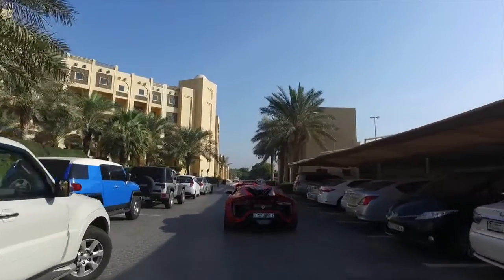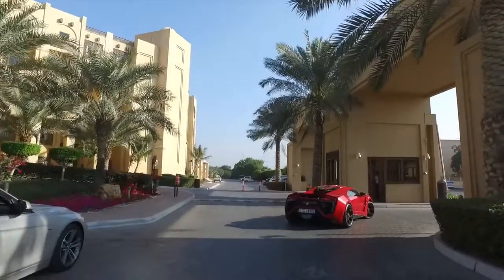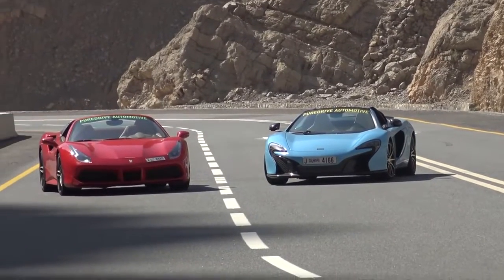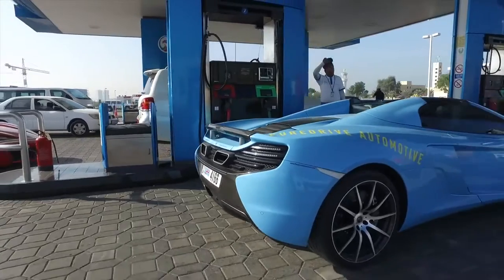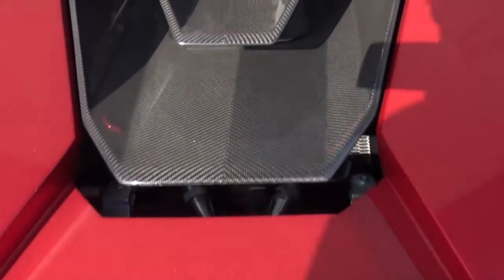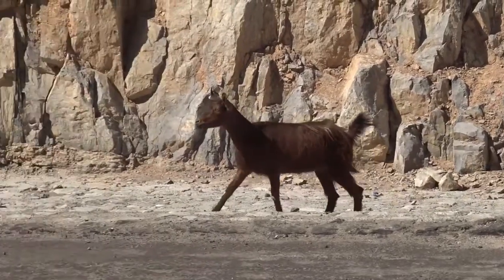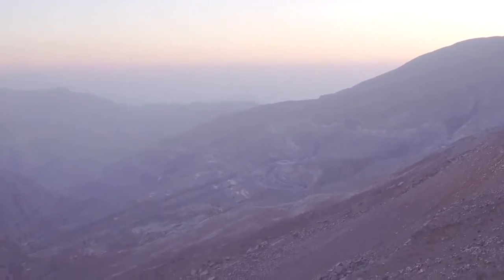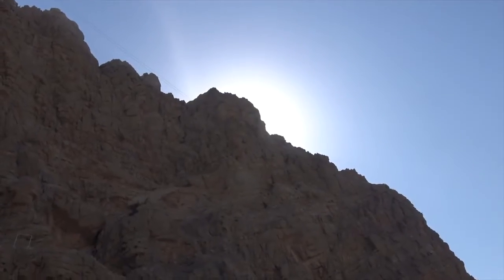The Best Driving Road In The World Lykan Hypersport Ferrari 488 Spider McLaren 650S